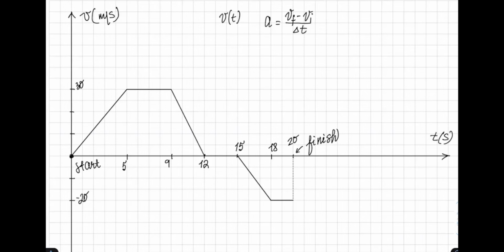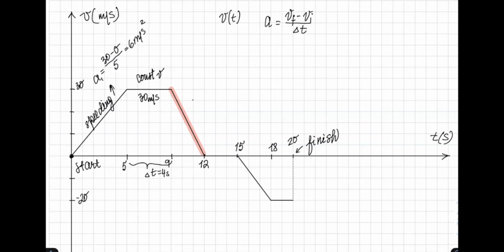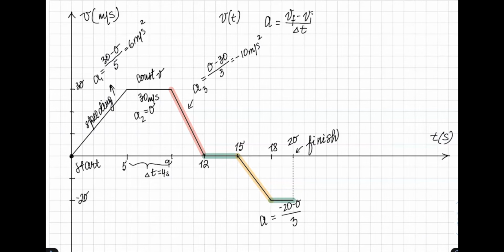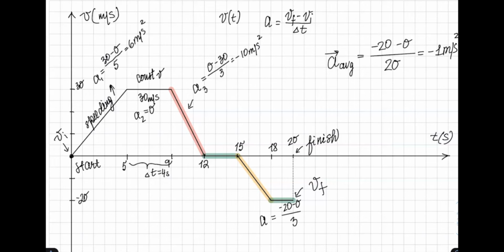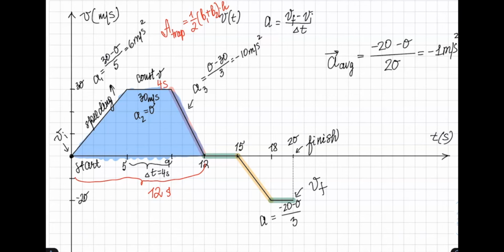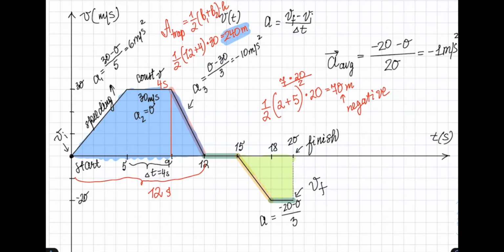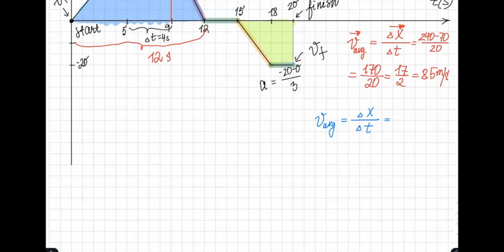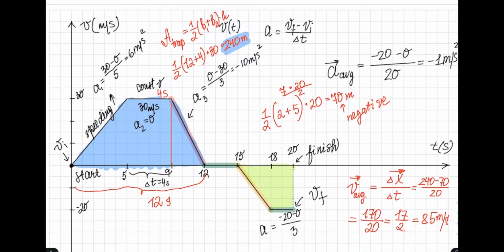vt composite graph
v(t) graph with varying velocities. Interpreting the graph. Finding acceleration for specific time periods. Calculating average acceleration over the entire trip. Area under the graph as displacement in the v(t) graph. Calculating average speed and velocity over the entire trip from the v(t) graph.